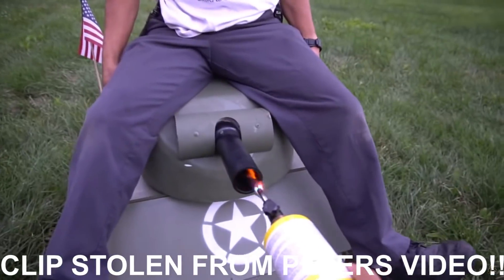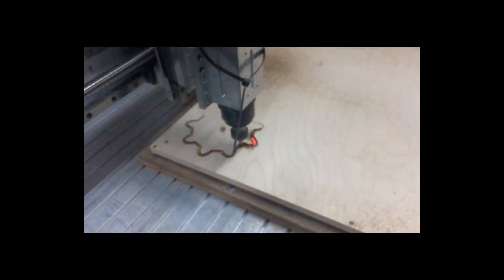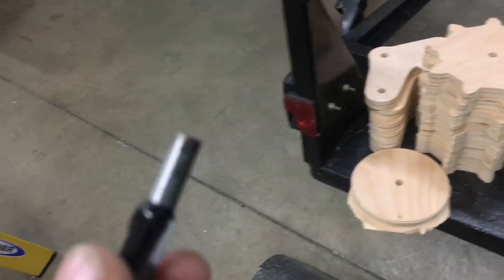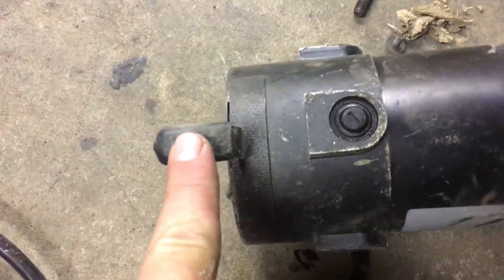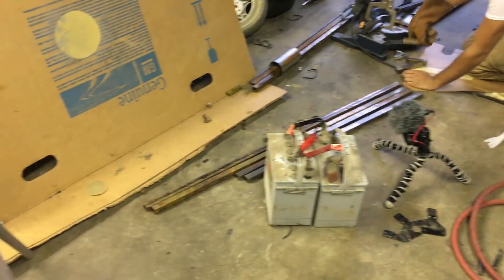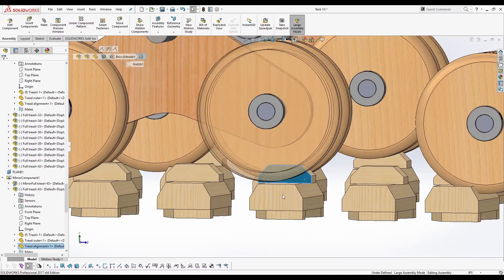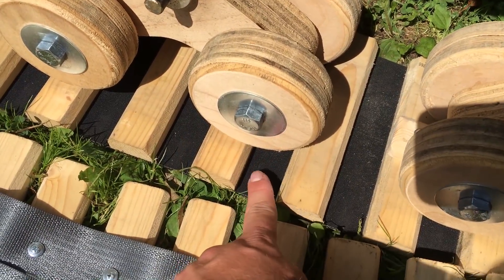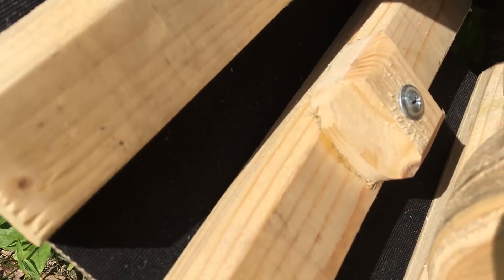Building a 1/5 Sherman Tank with Peter Sripol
So now I'm a full time YouTuber! Long story short, I left my full time position to help Peter manage his channel and grow it. This may not have been an easy decision, but it was a fun one!

So here's some extra content from making the tank. I spent a couple hours on Solidworks, a few evenings on the CNC, then it took us just about a week to build.